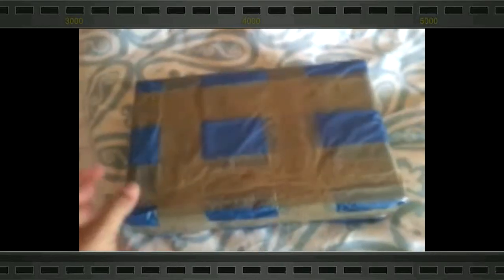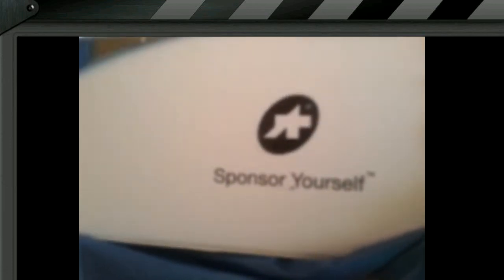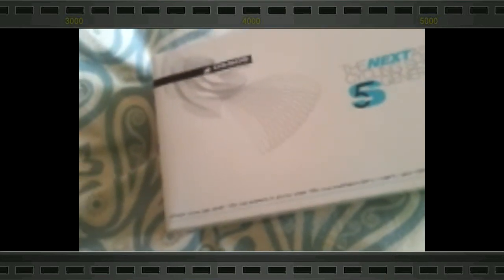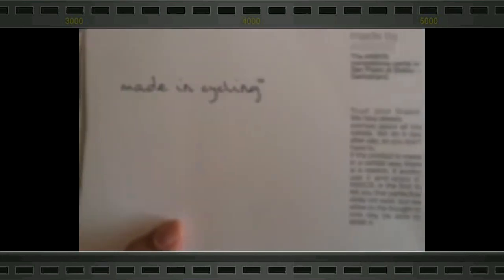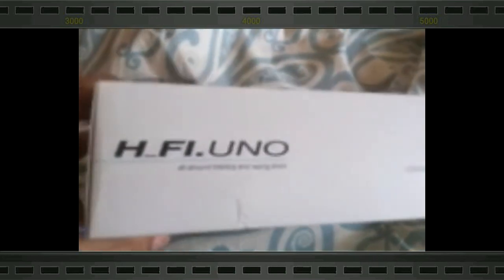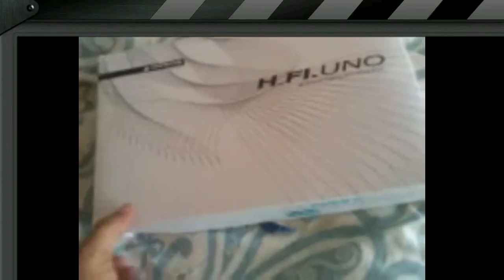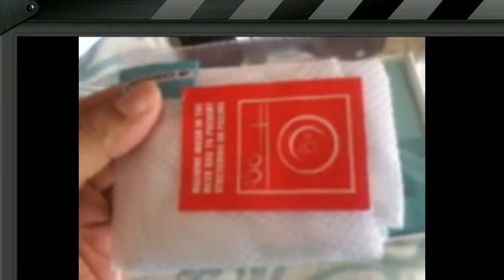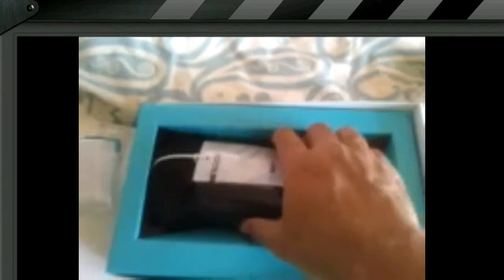Assos F1.Uno S5 Non BIB shorts cycling unveiling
Just got my new non bib shorts and as no one seems to have done a video about them before thought I would be the first. I tried different bib shorts including the Assos but just wasn't comfortable for me these seem to be perfect the android videomaker app seems to fuzzy the image

I jave used these on a ride and can say they are perfect for me for anyone whose always buying bibs and then butchering them these are very nice indeed